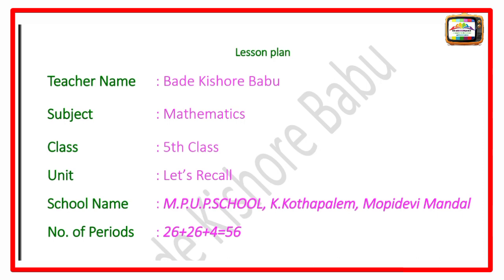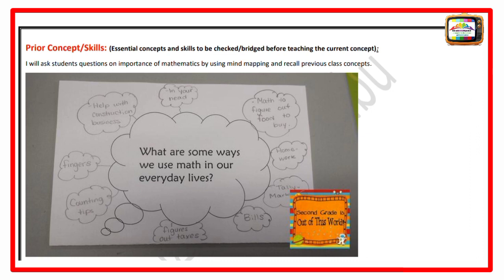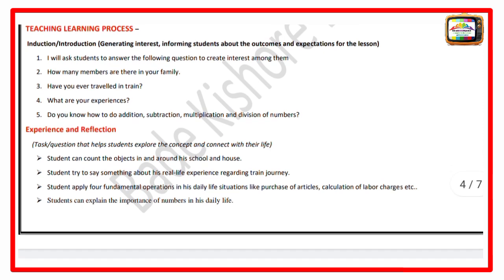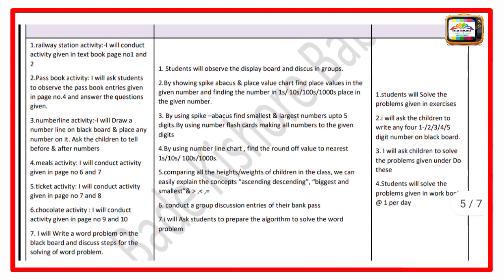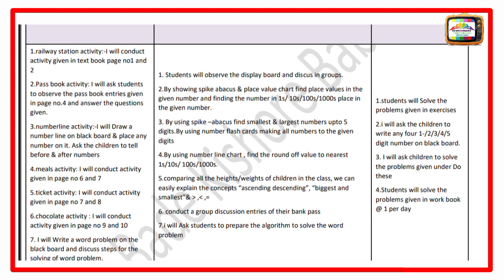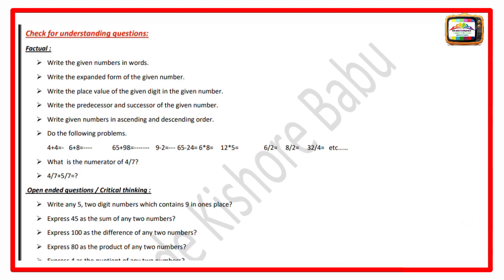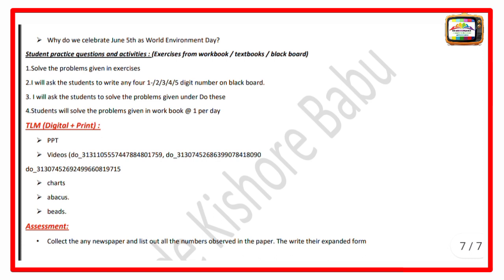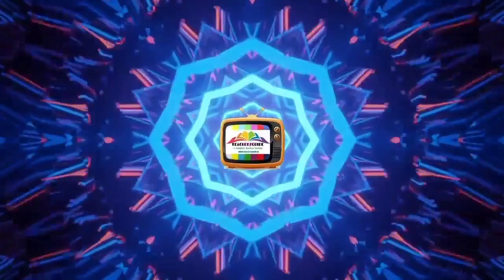5TH MATHEMATICS MODEL LESSON PLAN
💐 *మల్టీ క్లాసెస్ లెస్సన్ ప్లాన్, 3,4,5 తరగతుల తెలుగు మాదిరి పాఠ్య ప్రణాళిక*

💐 *MULTI GRADED ENGLISH MODEL LESSON PLAN (3,4,5 CLASSES)*

💐 *మల్టీ క్లాసెస్ లెస్సన్ ప్లాన్, 3,4,5 తరగతుల EVS మాదిరి పాఠ్య ప్రణాళిక*

💐 *1వ తరగతి తెలుగు పడవ పాఠం పాఠ్య ప్రణాళిక*

💐 *2వ తరగతి తెలుగు వాన పాఠం పాఠ్య ప్రణాళిక*

💐 *3వ తరగతి English పాఠ్య ప్రణాళిక*

💐 *5వ తరగతి తెలుగు పాఠ్య ప్రణాళిక*

💐 *5TH CLASS ENGLISH MODEL LESSON PLAN*

💐 *6వ తరగతి గణితం పాఠ్య ప్రణాళిక*

💐 *6వ తరగతి Social studies lesson plan*

💐 *Year Plan రాయుటకు ప్రధానమైన సూచనలు*

💐 *Teacher diary రాయుటకు ప్రధానమైన సూచనలు*